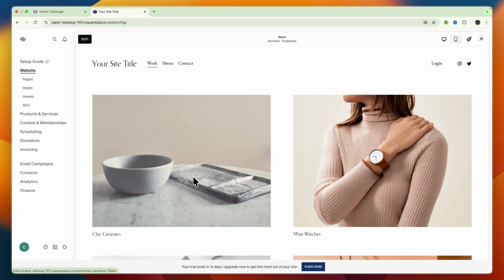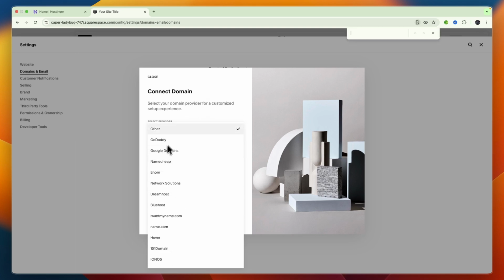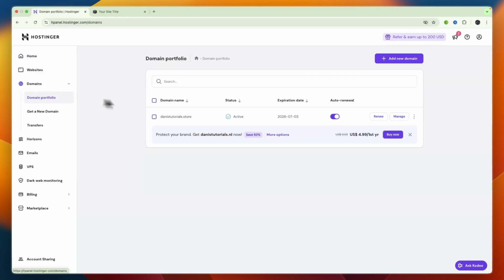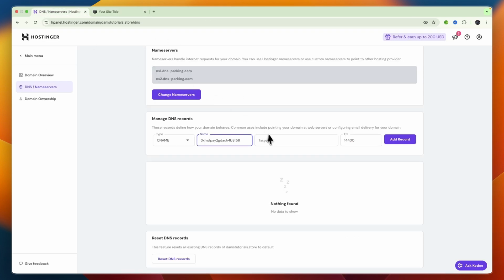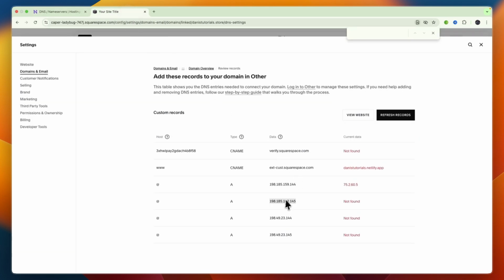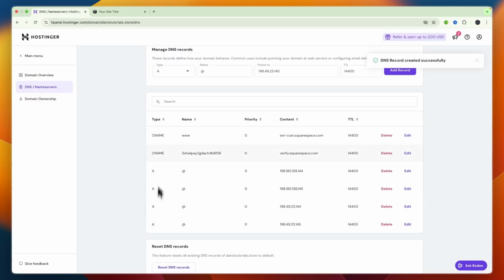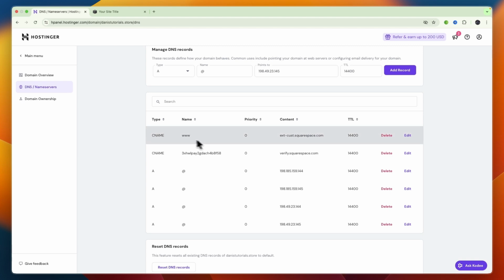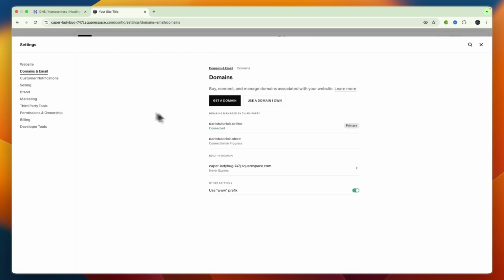How To Connect Hostinger Domain To Squarespace - Step by Step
In this video I'll show you How To Connect Hostinger Domain To Squarespace.